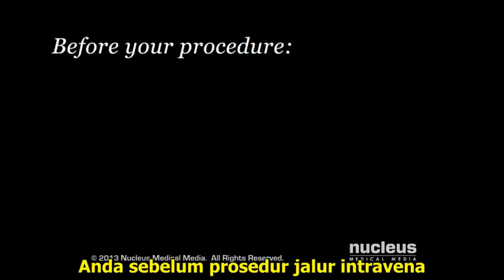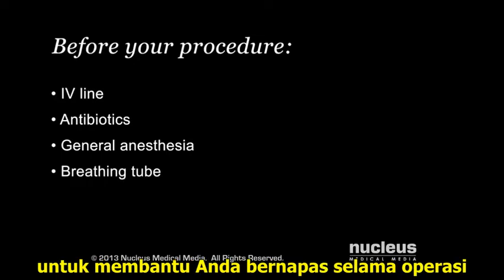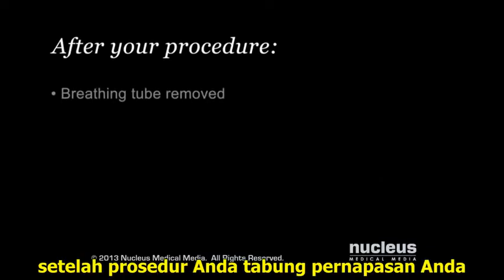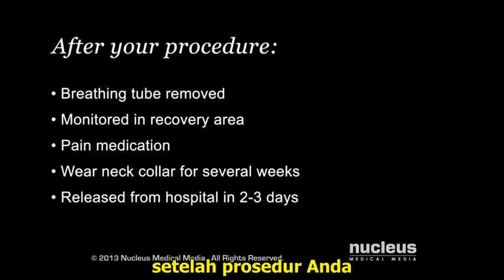Bedah Leher Laminoplasty Serviks